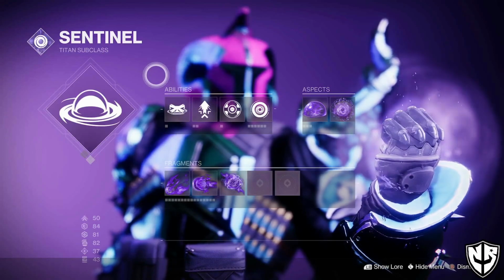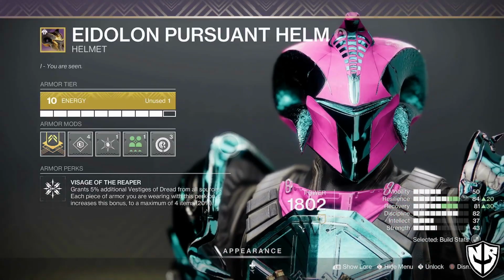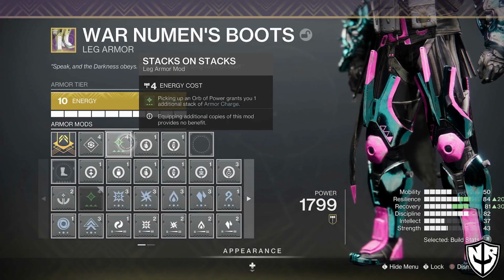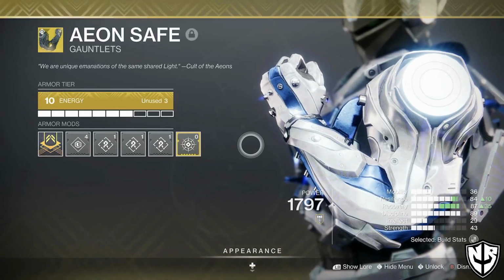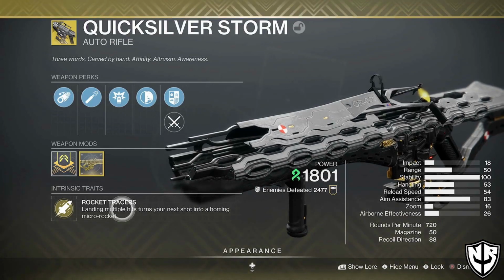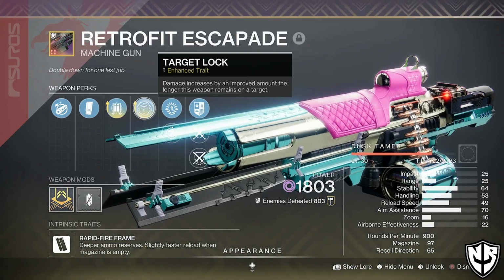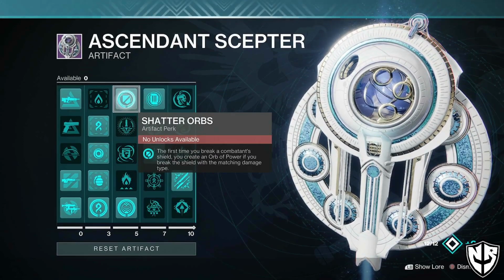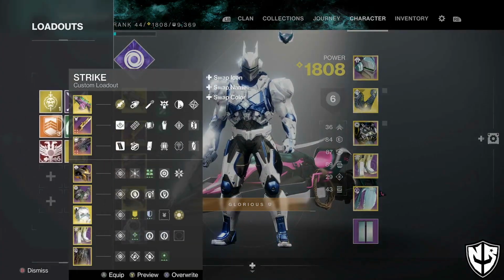TITAN BUILD | Void PvE Endgame - TRIPLE LOAD OUT!!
This Void Titan Build can deal with anything Destiny has to throw at us! This is 3 in 1 build with hotswapping loadouts for whatever the encounter is. Used this in Root of Nightmares, solo Legend Lost Sectors and is my current go-to for all things PvE.

Consider subbing to my channel for more Destiny 2 content like this!!